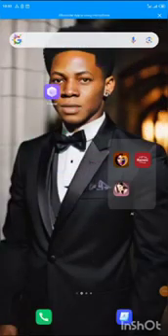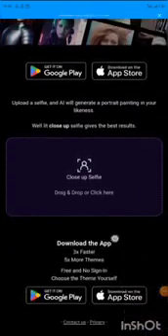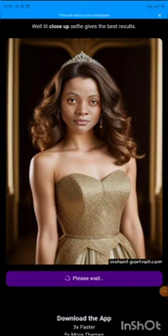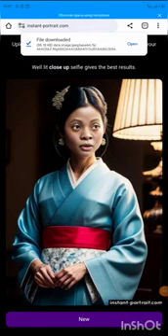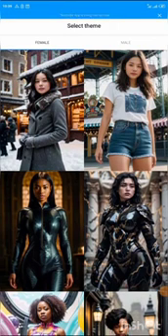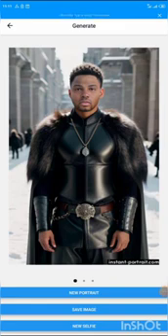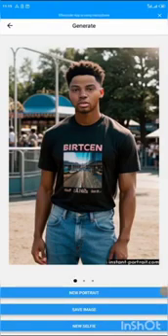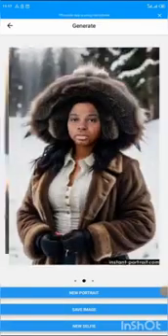How to generate hyper realistic AI portraits on phone using Instant Portait ｜｜ Create AI Photos